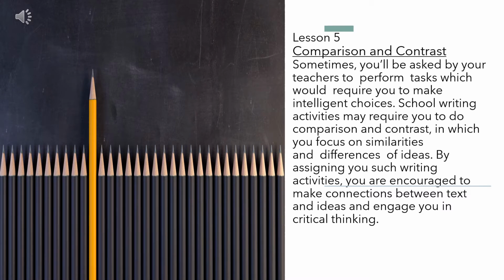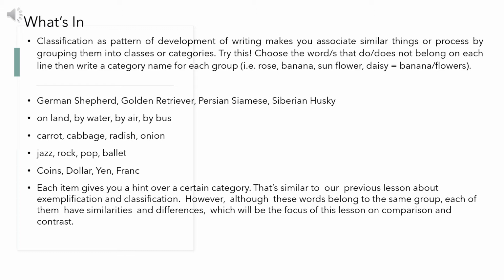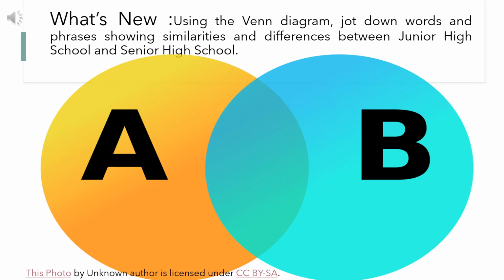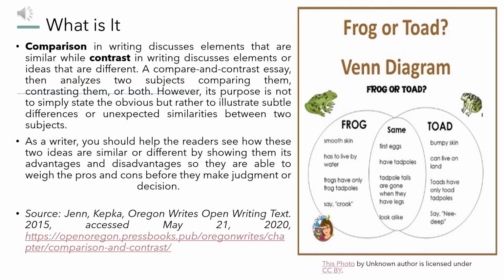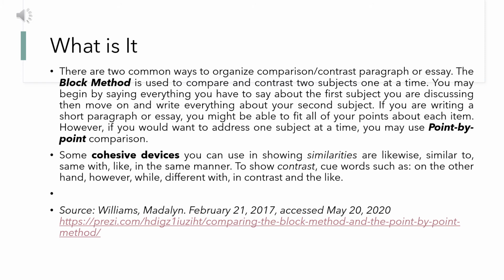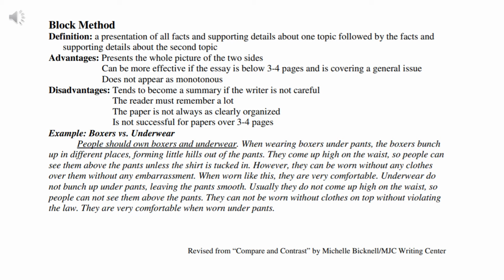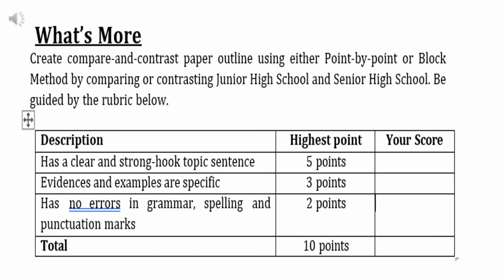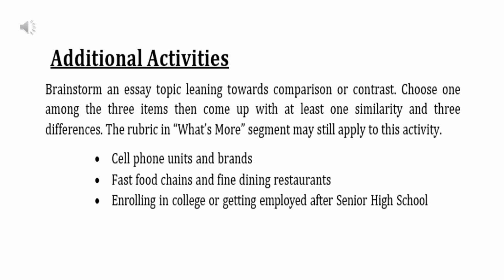Reading Writing Skills:Comparison and Contrast Pattern ofDevelopment in Writing across Discipline W2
Reading and Writing Skills: Comparison and Contrast Pattern of Development in Writing across Disciplines (2ndSem Quarter 3 Week 2) Watch this lecture video for better understanding of the lesson